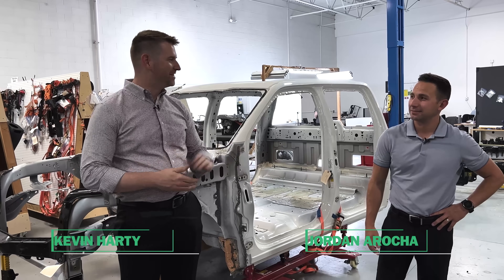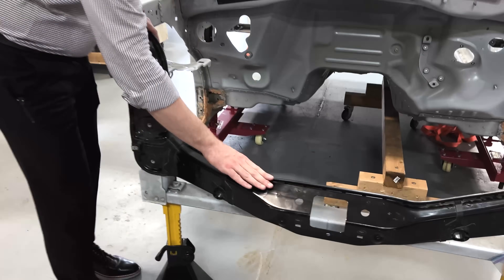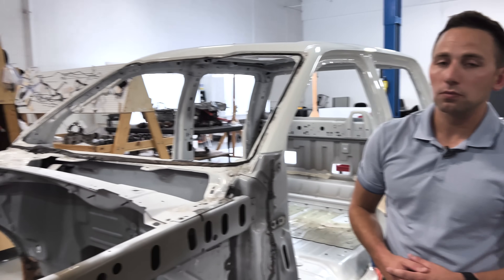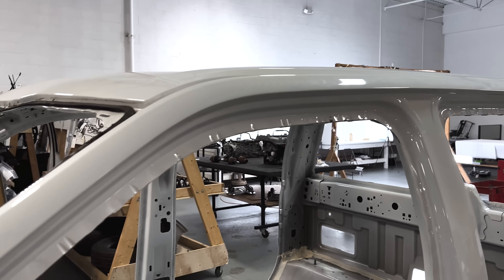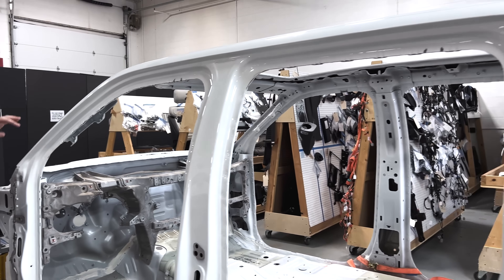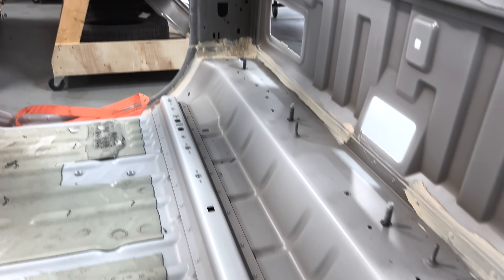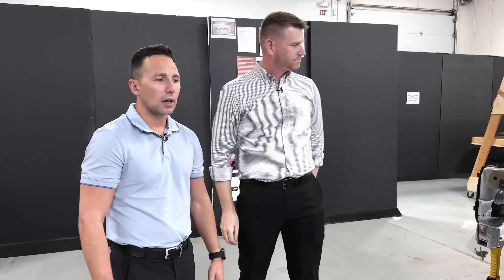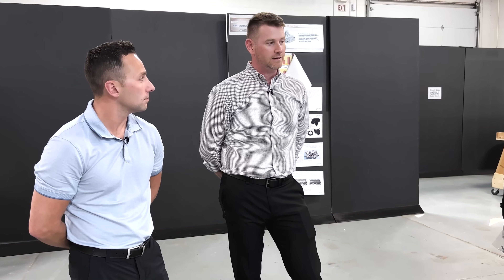Aluminum Alloy Body and Bed, Built Ford Tough - Lightning BIW Breakdown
Kevin and Jordan discuss the F-150 Lightning's (BIW) Body in White.

We'd like to thank our partners Ariat for sponsoring today's video!

Jordan on Twitter: @arocha_jordan